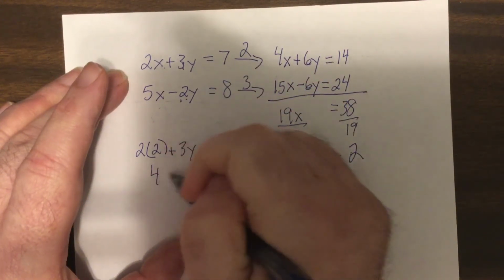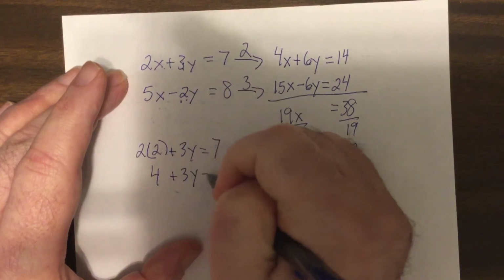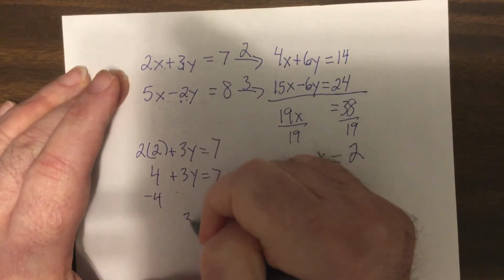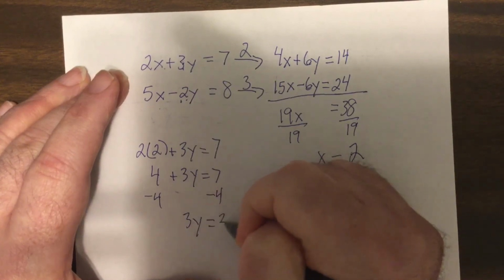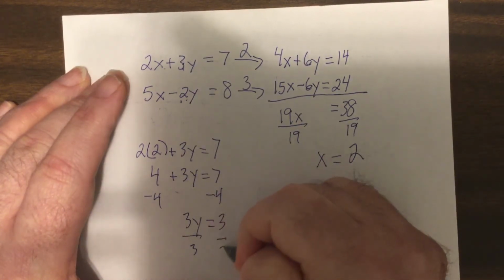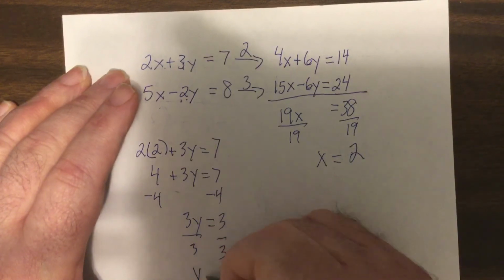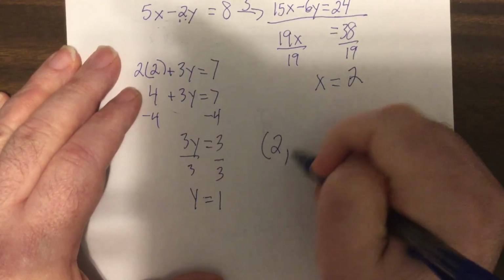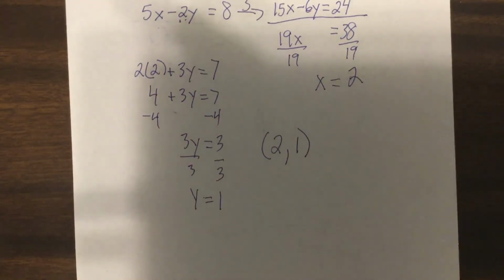Alg elimination Jan 20